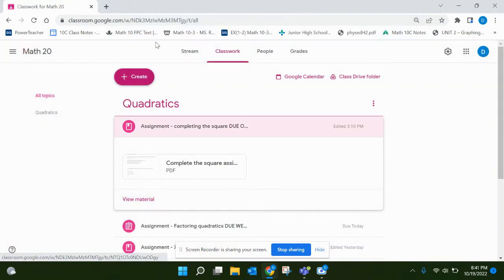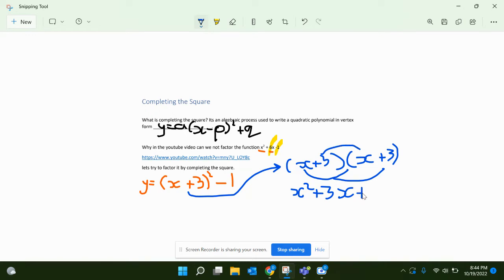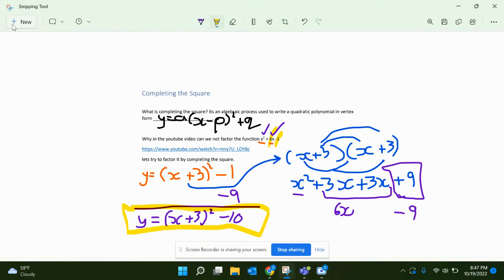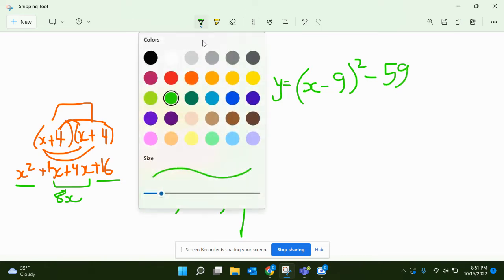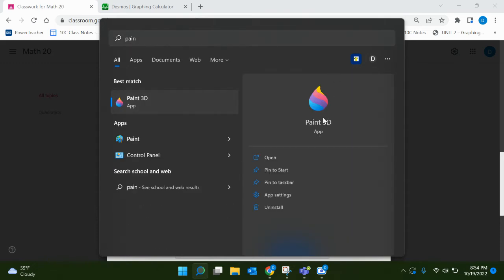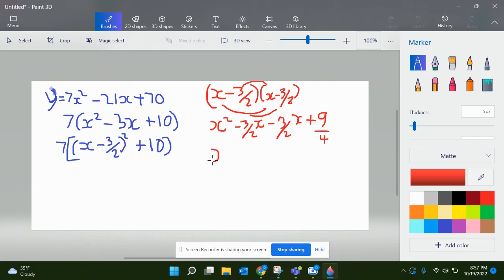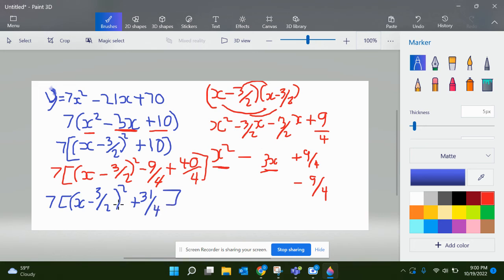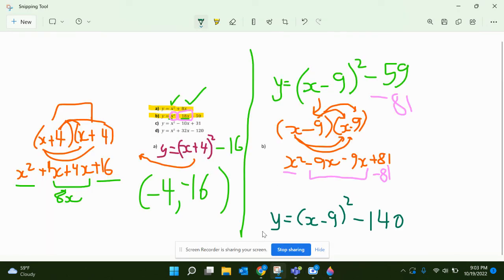complete the square